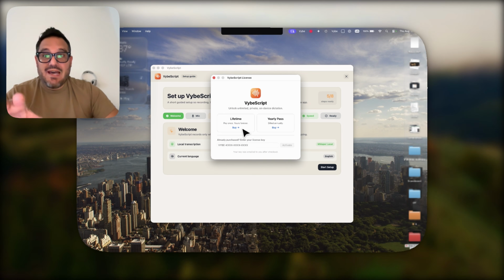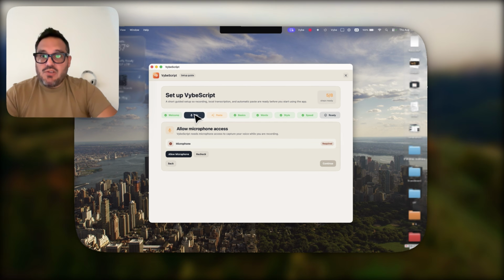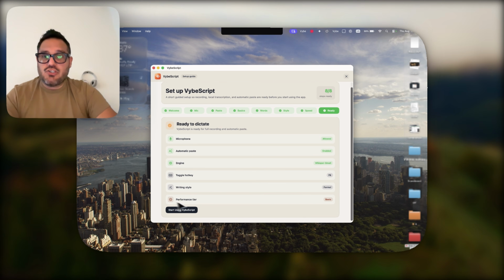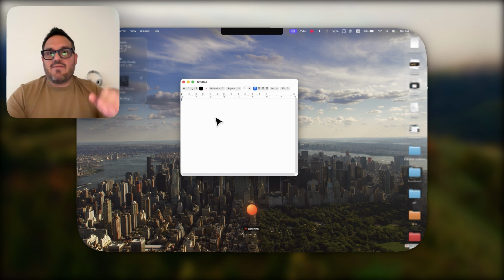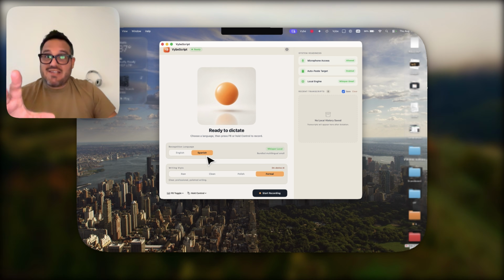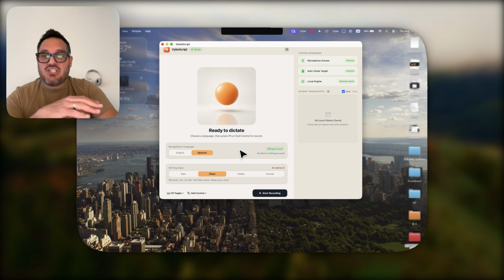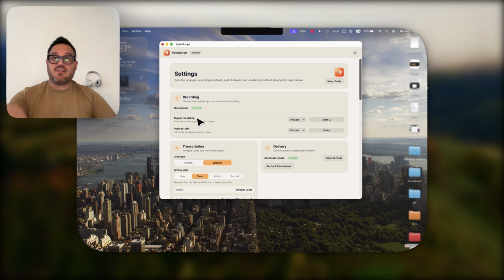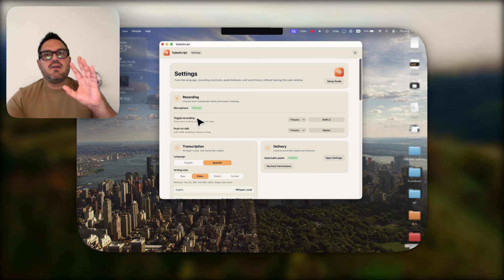VybeScript Official Onboarding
This is a quick Onboarding Process for VybeScript, our speech-to-text app to help entrepreneurs get ideas written faster than typing.

In this video, we walk you through the few steps you need to complete to set up your app for the first time and start using it.